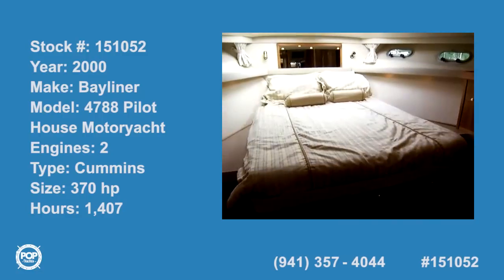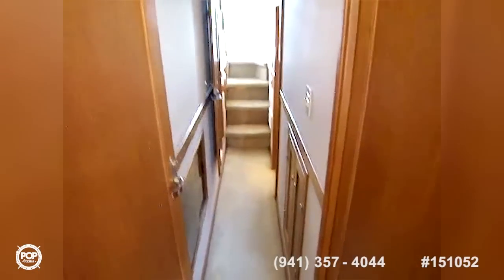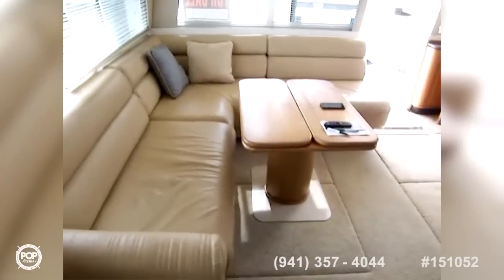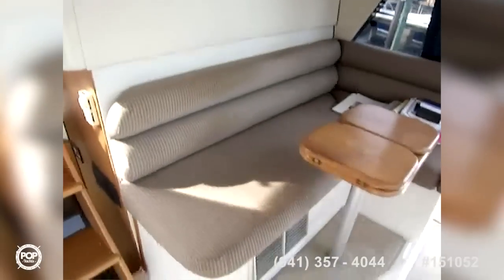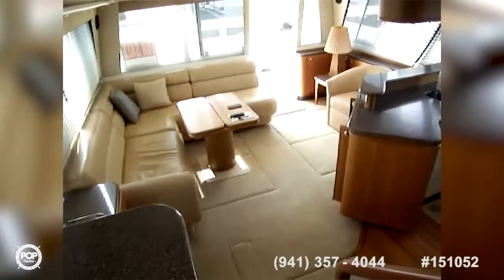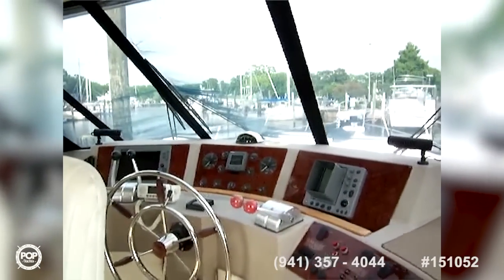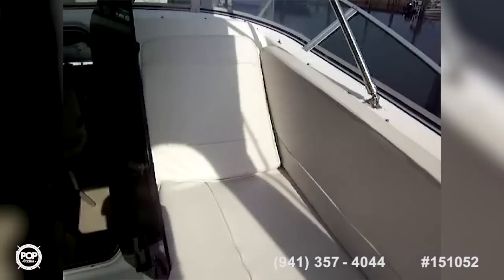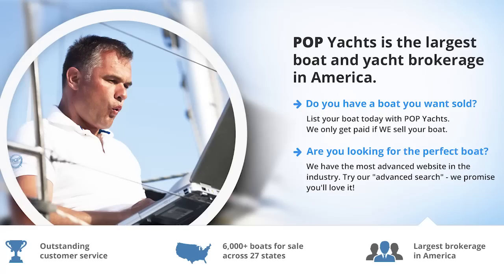[UNAVAILABLE] Used 2000 Bayliner 4788 Pilot House Motoryacht in Mandeville, Louisiana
2002 Sea Ray 450 Express Bridge in Superior, Wisconsin - $210,000

2000 Sea Ray 480 Sedan Bridge in Pompano Beach, Florida - $198,000

1987 Hatteras 45 C in Panama City Beach, Florida - $229,900

1997 Bayliner 4788 Pilothouse in East Boothbay, Maine - $184,900

1989 Ocean 48 Super Sport in Saint Augustine, Florida - $166,700

1985 Marine Trader 47 Tradewinds in Key West, Florida - $124,000

1990 Jefferson 48 Cockpit Motor Yacht in Ponce Inlet, Florida - $138,900

1999 Sea Ray 500 Sundancer in Dania Beach, Florida - $165,000